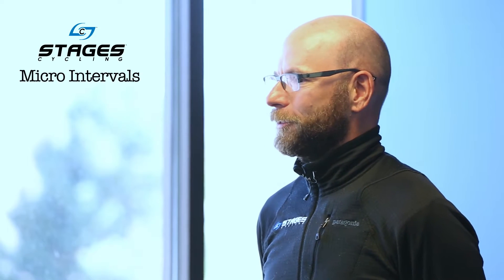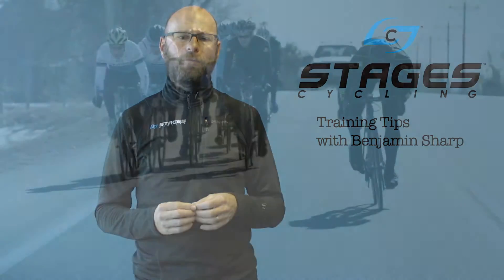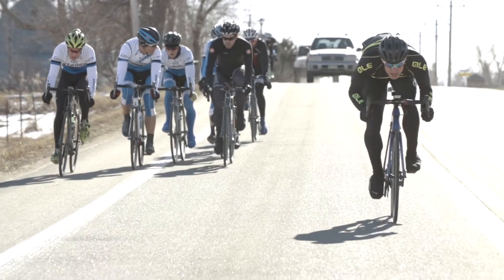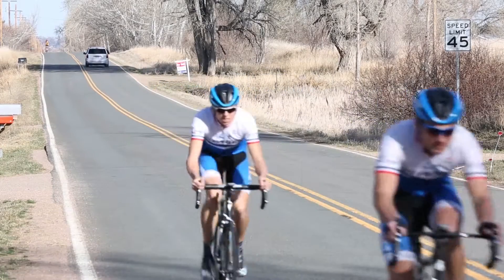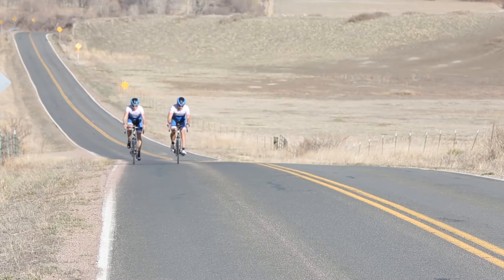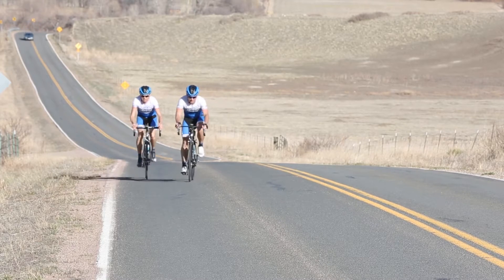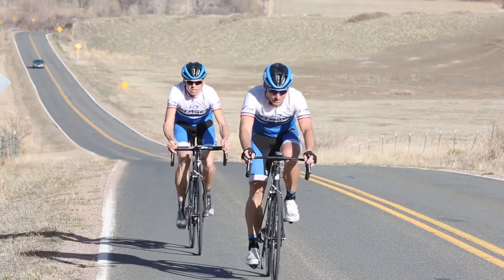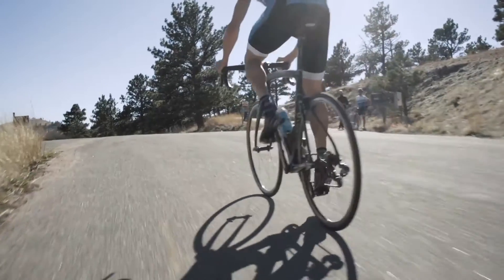Stages Cycling: How to do Micro Intervals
Power Education Specialist Benjamin Sharp talks about using Micro Intervals to simulate the demands of racing. These 10-15 minutes pieces consist of alternating Zone 3 and Zone 5 work, and are a great way to jump start the system and simulate a race environment.